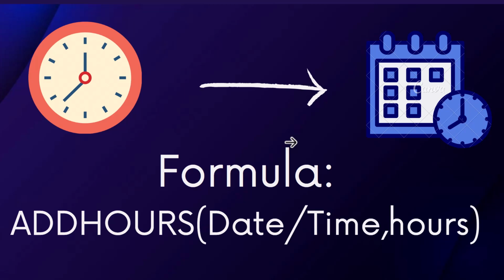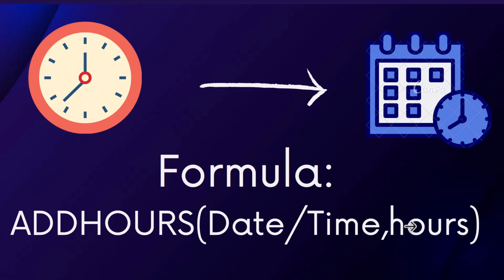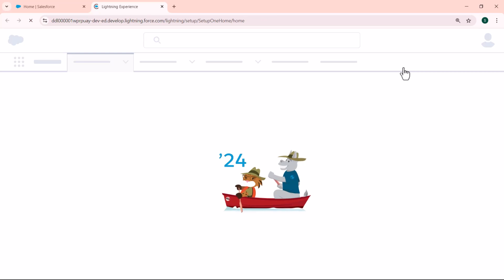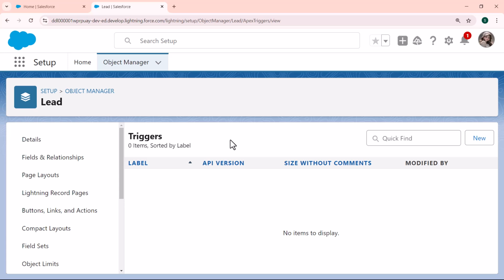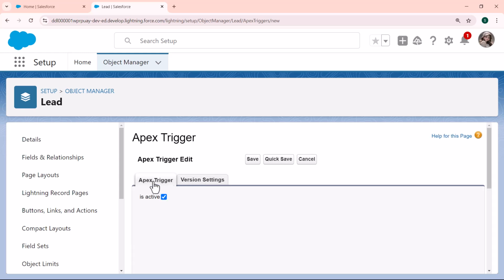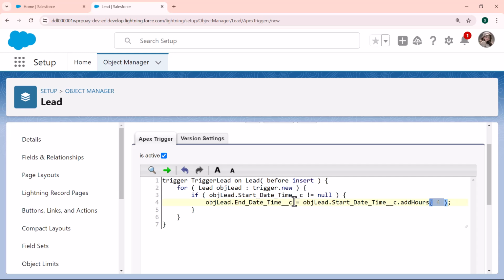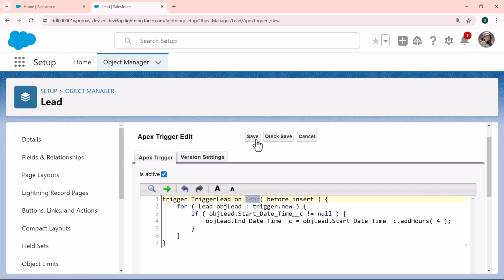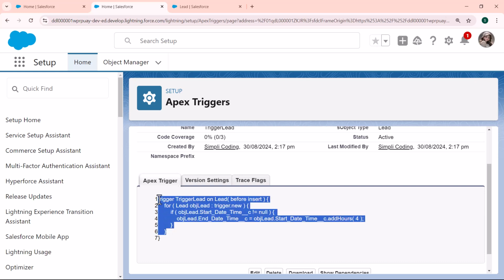Add Hours to DateTime Field in Salesforce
In this Salesforce tutorial, we will explain how to add hours to datetime field in Salesforce and we will also explain the step-by-step process of adding hours to datetime field in Salesforce.